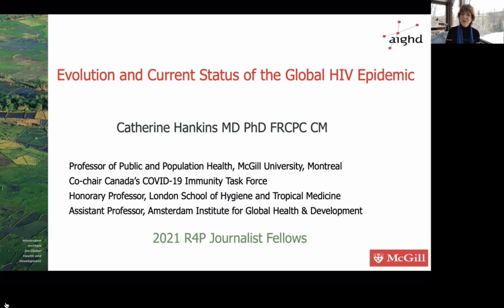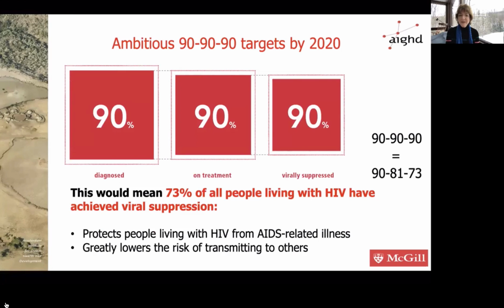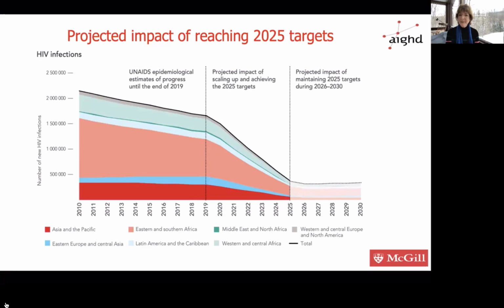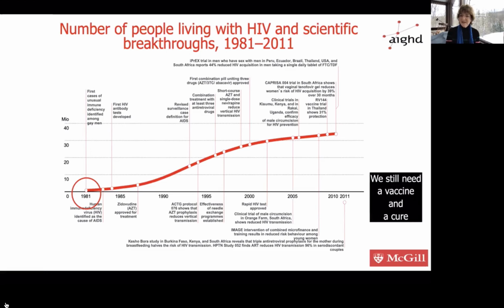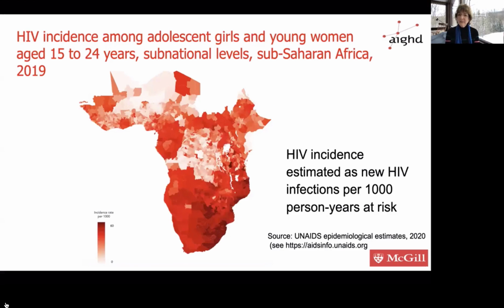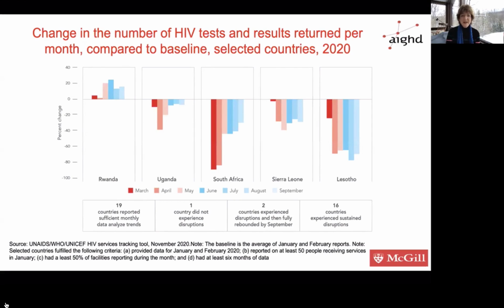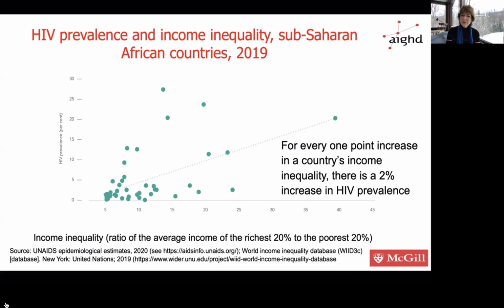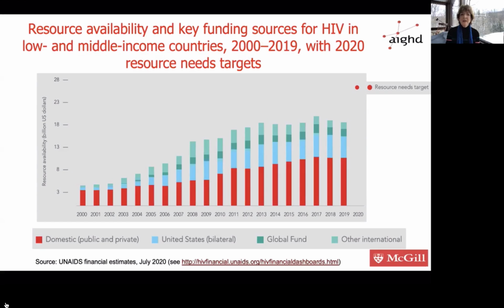HIVR4P 2021 - 3) Global HIV Overview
“Attualità e Evoluzione Globale dell’epidemia da HIV” filmato sulla presentazione della Prof. Catherine Henkins del Royal College of Physicians, Canada ove l’epidemiologa mostra la maggior incidenza di eventi che avviene nei paesi a risorse limitate, più colpiti, anche a causa delle drastiche misure discriminatorie dei governi contro i portatori di HIV.